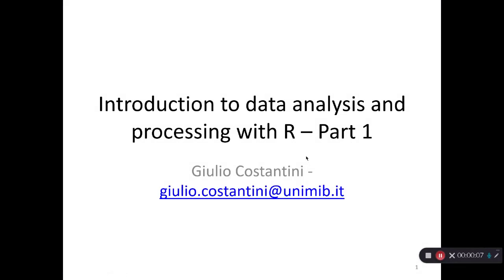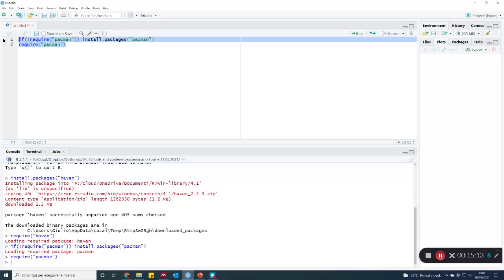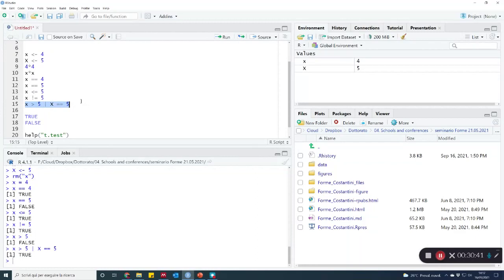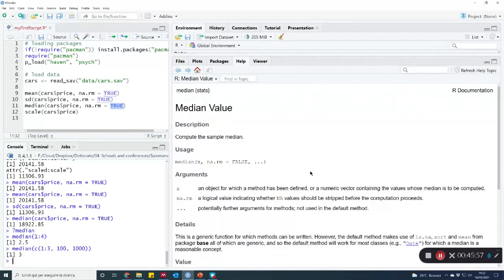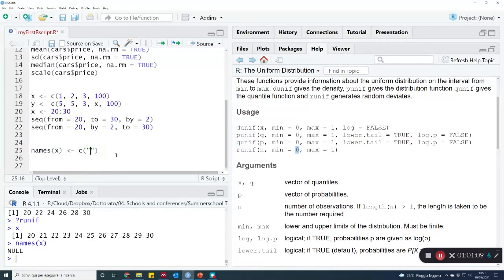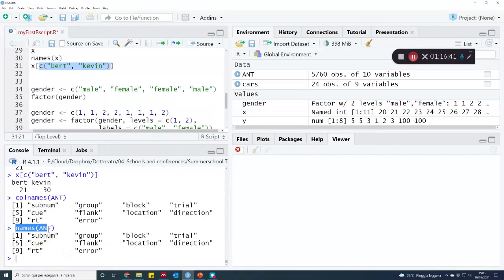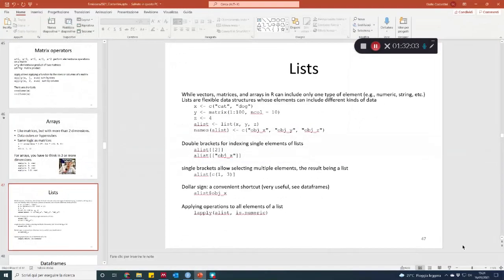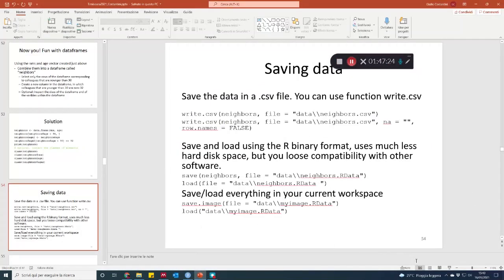H2020 LEARNVUL Summer School Sep 2021. Introduction to data analysis and processing with R (part I)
This video is part of a project that has receiving funding from European Union's Horizon 2020 research and innovation programme under grant agreement No. 952464.

Video 1 - Introduction to data analysis and processing with R (part I)
Giulio Costantini, Università degli Studi di Milano-Bicocca

Timestamps:
00:00:00–00:05:44 • Installing  R and R Studio
00:05:45–00:10:18 • Comparing SPSS, R and Jamovi
00:10:19–00:16:35 • Loading and managing packages
00:16:36–00:22:32 • Overview of R Studio tabs
00:22:33–00:31:39 • General information and basic commands in R
00:31:40–00:38:51 • Importing and visualizing data
00:38:52–00:51:30 • Summary and descriptive statistics
00:51:31–01:15:12 • Creating variables, vectors and factors
01:15:13–01:32:21 • Operating with matrices, arrays and lists
01:32:22–01:37:16 • Dataframes
01:37:17–01:41:18 • Missing values and data classes
01:41:19–01:48:03 • Saving data